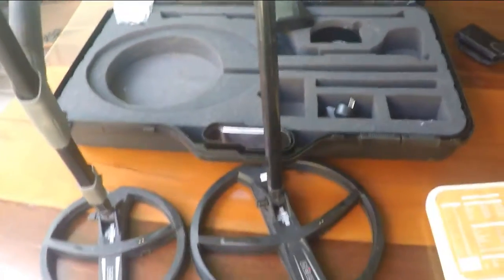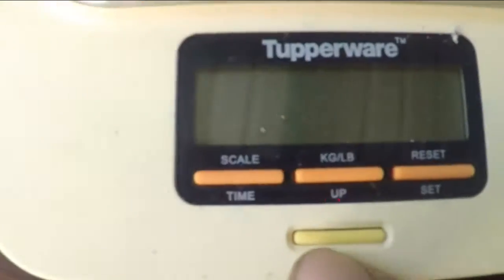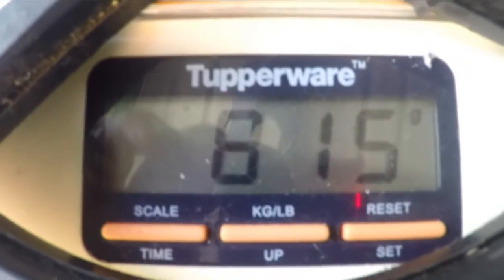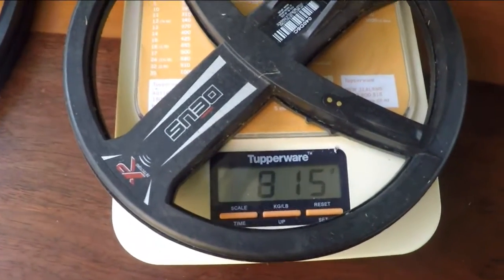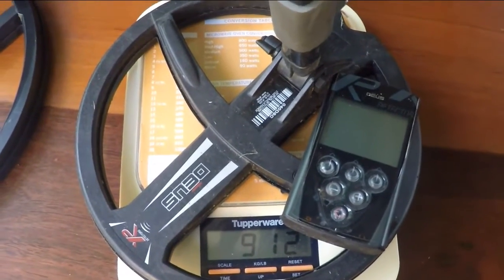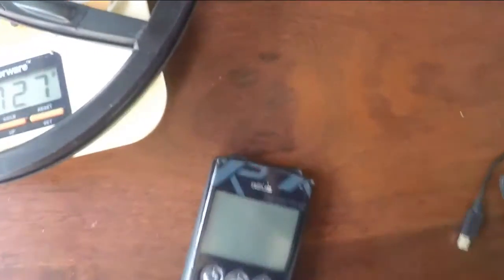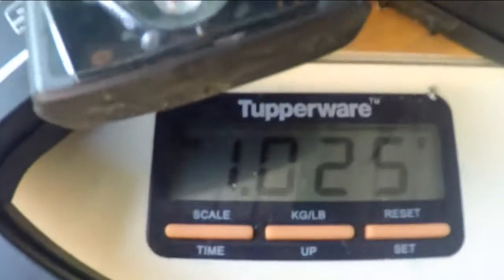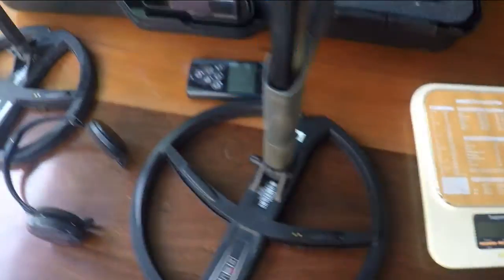How much does an XP Deus weigh?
XP Deus gets on the scales and takes a weigh in. How much does an XP Deus weigh? About 60% less than a CTX 3030, the most compared to detector for the XP Deus. Take the weight Off your arm, Not the Detecting Power.